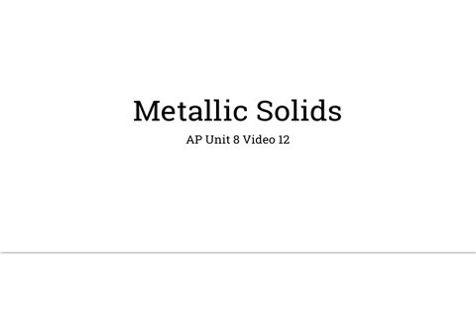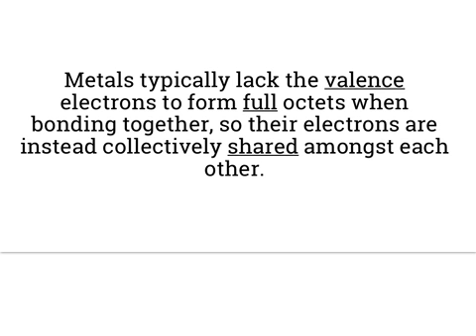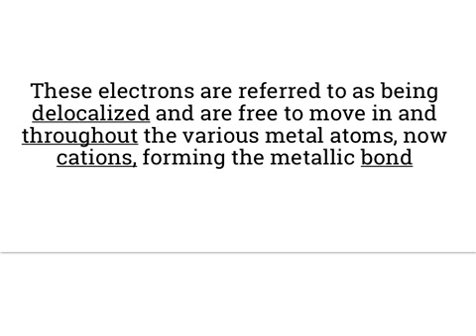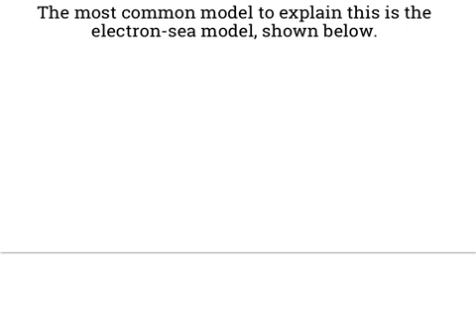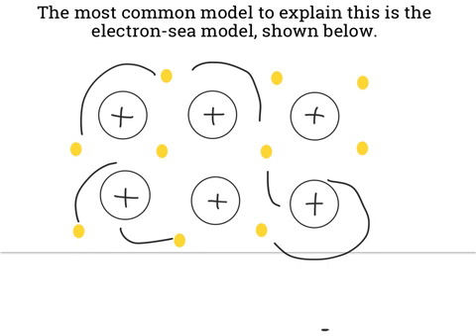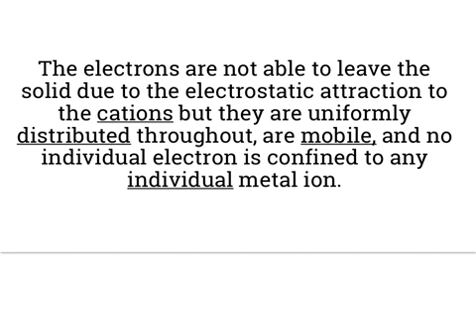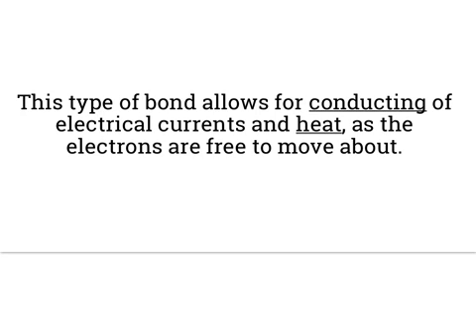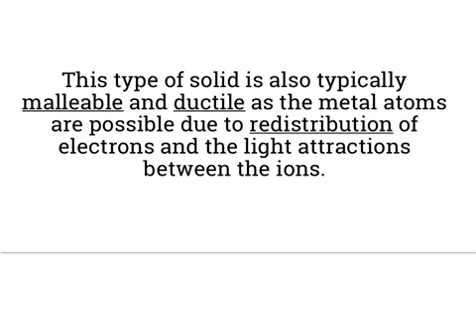(8.12) Metallic Solids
GH 8.12